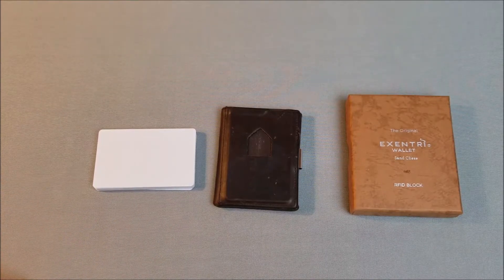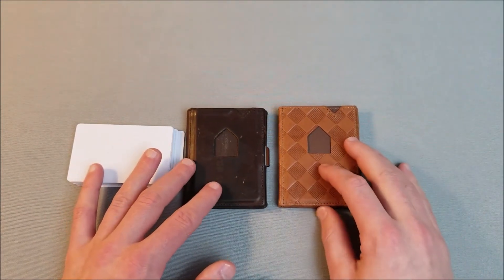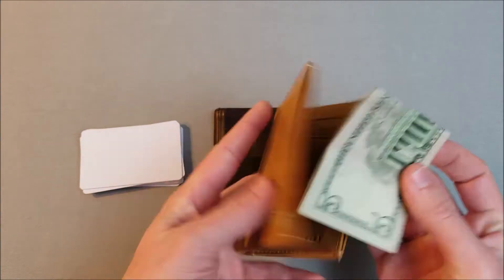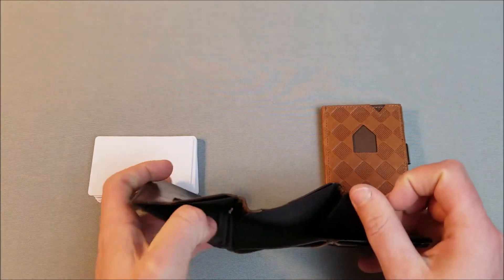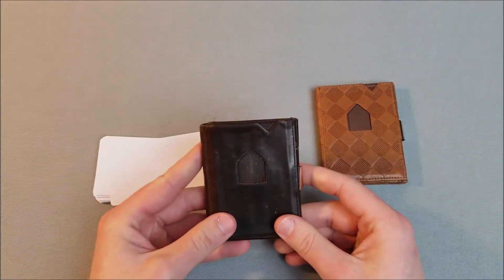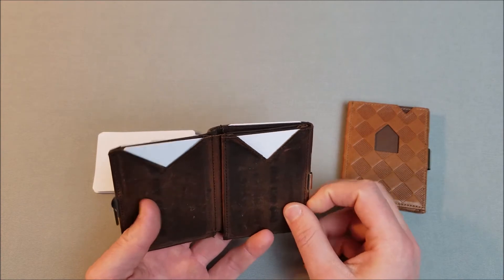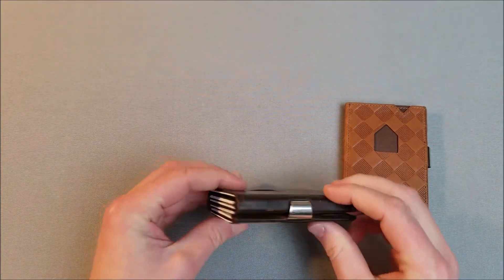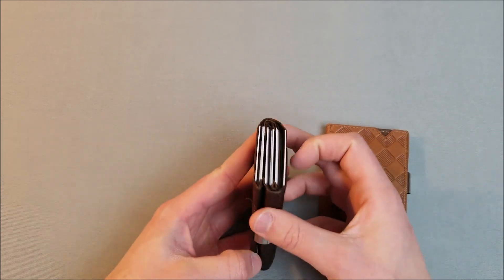EXENTRI Leather Minimalist Wallet Review - My Daily Driver Wallet!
Here's a review of my daily driver wallet - the EXENTRI Trifold Leather Wallet in Nubuck Brown. EXENTRI Leather Trifold Wallet - RFID Blocking w/Stainless Steel Locking Clip.

EXENTRI Wallet

Dapper Hide Wallet